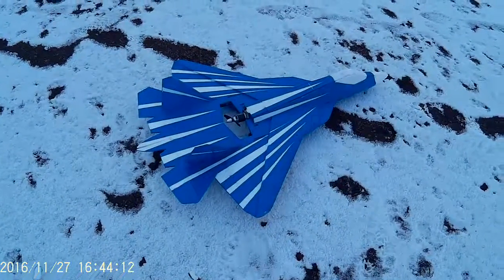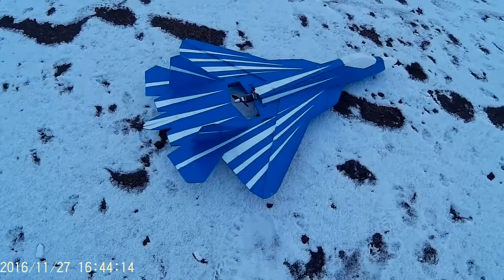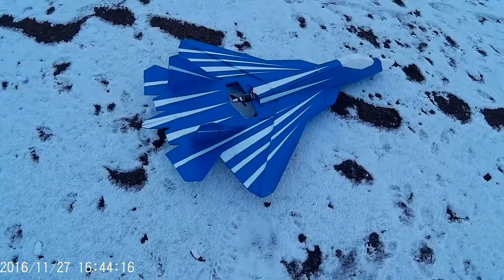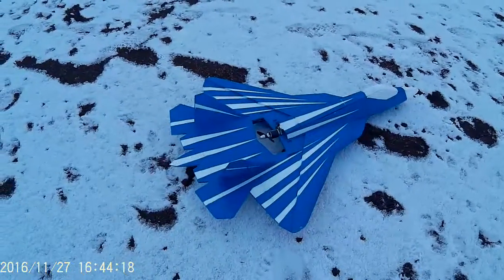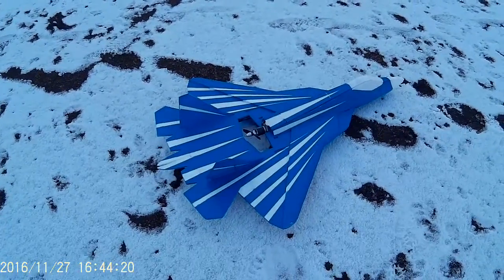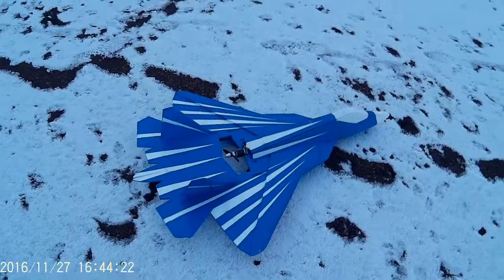2016 1127 1PI PAK FA T 50